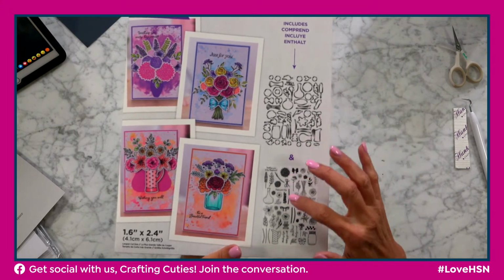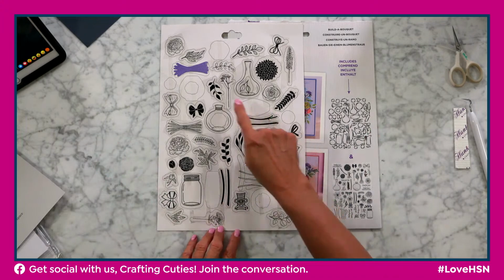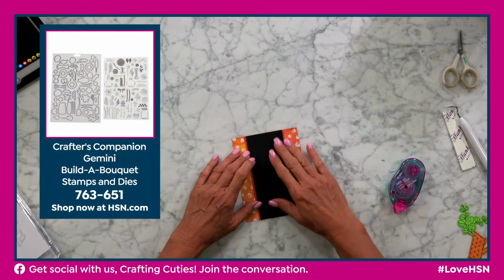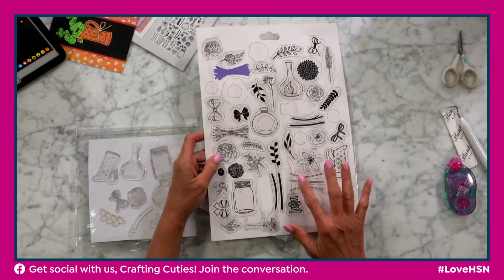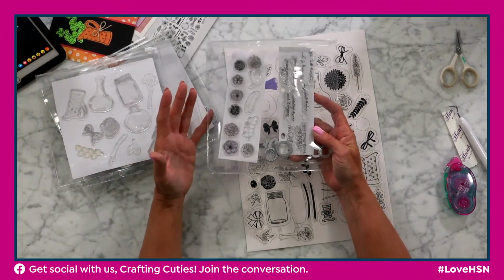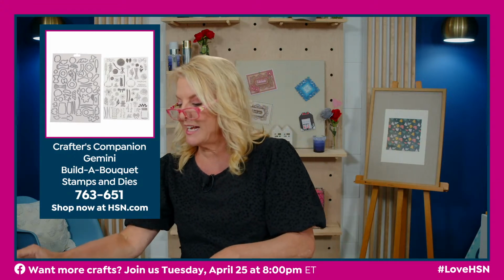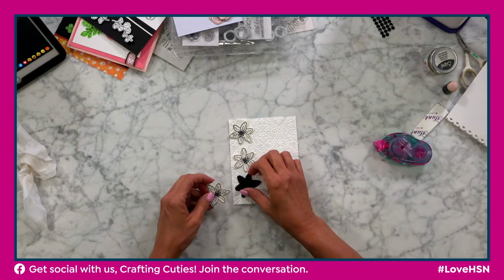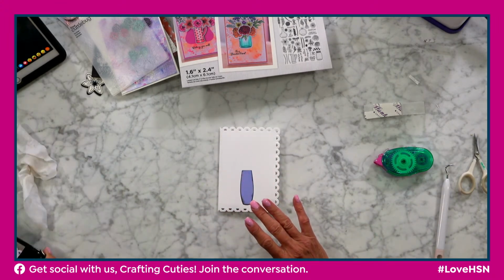HSN Gets Crafty with Suzanne - Technique Tuesday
Spring is in bloom! 😉🌸 Join us for a Technique Tuesday with Suzanne Runyan and learn to "build" a bouquet.

About HSN: Welcome to HSN. The spot with one-of-a-kind finds. And the place where you are celebrated every day for what makes you remarkable individuals. We provide the thrill of discovery and unique experiences you can’t find anywhere else with a great collection of uncommonly brilliant products from fashion and beauty to home, jewelry and electronics. HSN delivers the full immersive shopping experience no one else can.